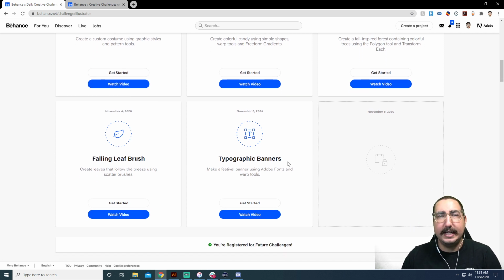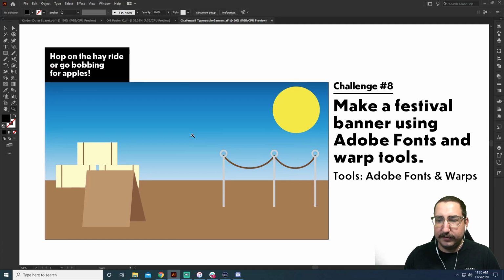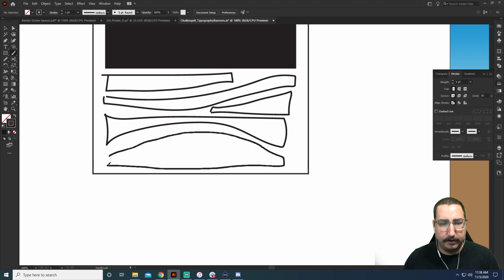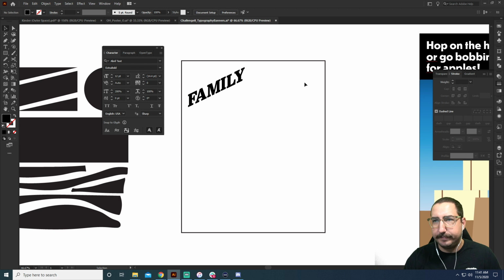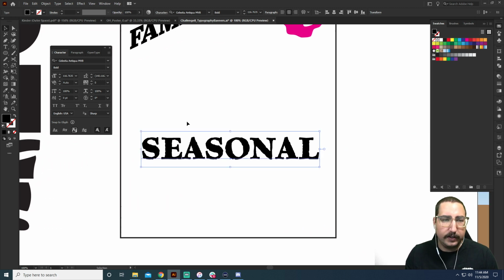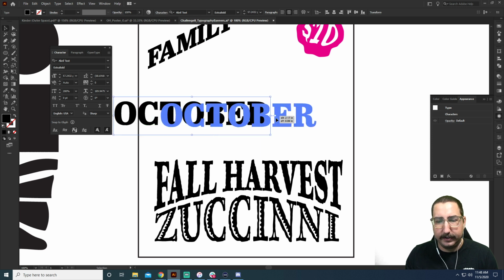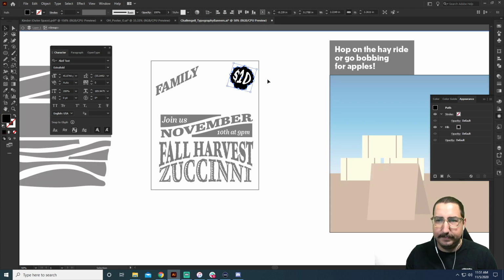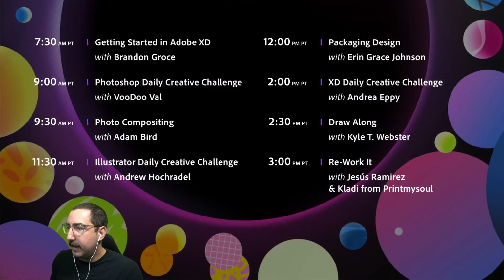Illustrator Daily Creative Challenge - Typographic Banners | Adobe Creative Cloud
Challenge: Make a festival banner using Adobe Fonts and warp tools.

Join your host each morning at 11:30am PT to learn how to approach each challenge using Illustrator. Complete 9 challenges by Friday, November 6th and you’ll be on your way to sharpening your skills. Get your questions answered, see what the community is creating and get feedback on your work!